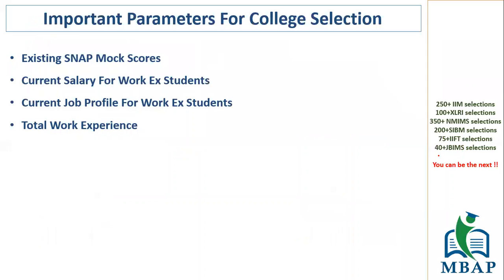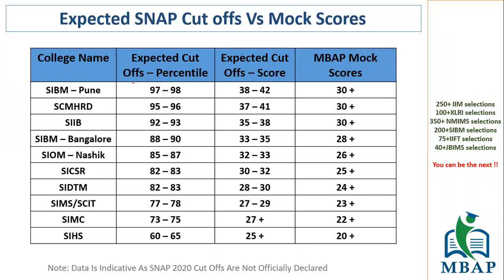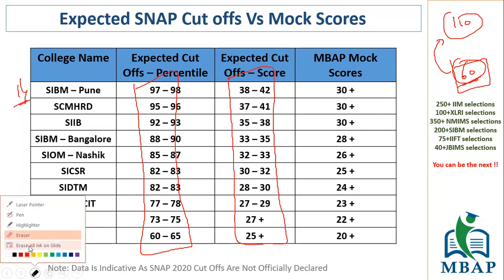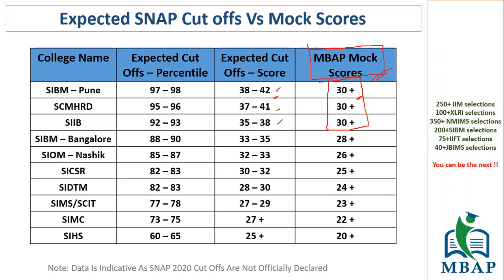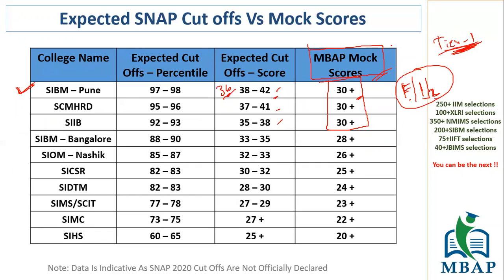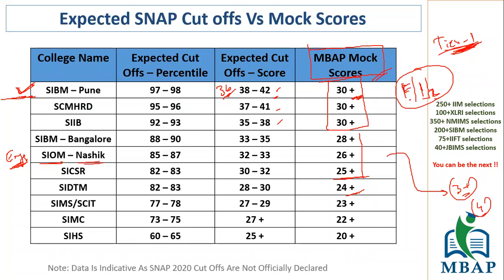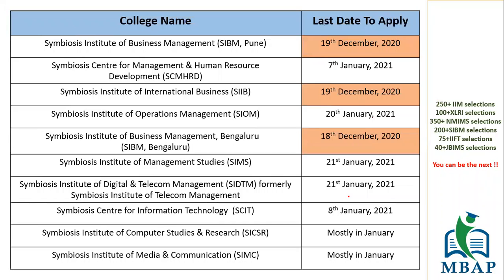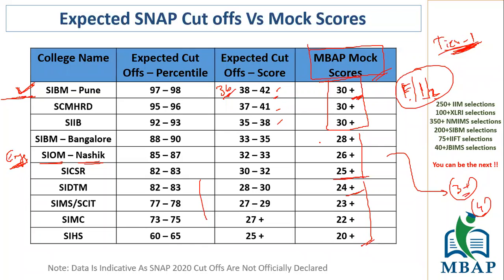Shortlist Colleges To Apply Through SNAP Based On Your Mocks Scores, Current Salary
Watch this video and identify which colleges you should be applying to through SNAP. This videos covers parameters like Current Mock Scores, Existing Salary of Working Students & Total Work Experience.

MBAP is providing Online as well as Classroom courses from IIM Mentors